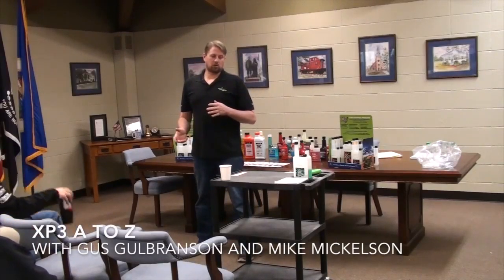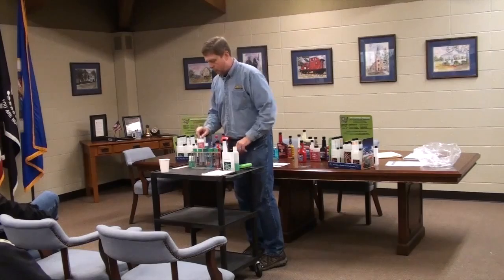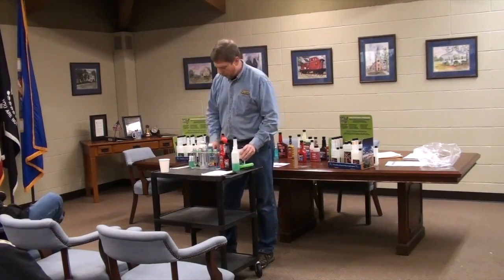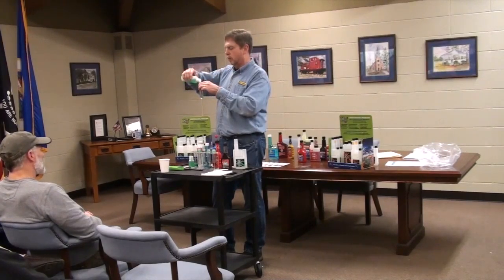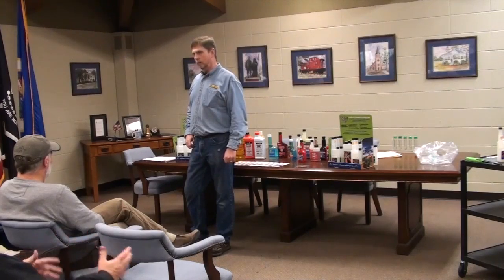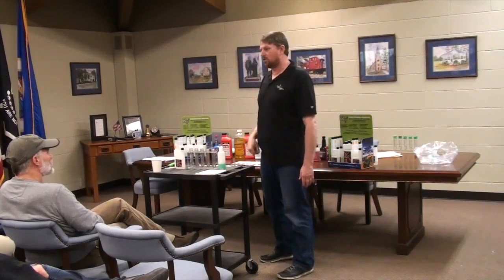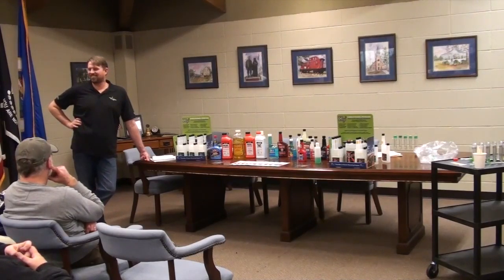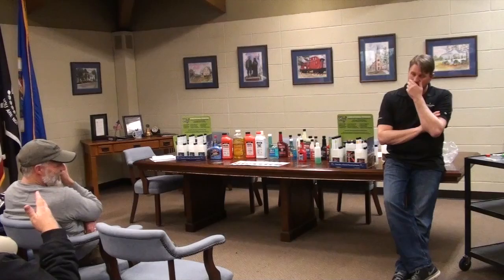Xp3 A to Z with Gus Gulbranson and Mike Mickelson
Why do we need a fuel additive for both gas and diesel. What Xp3 will do for you.